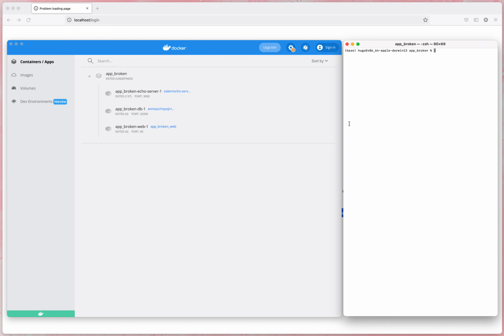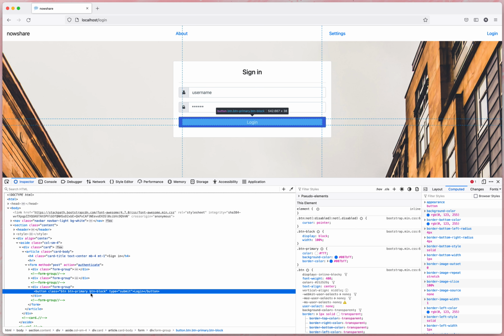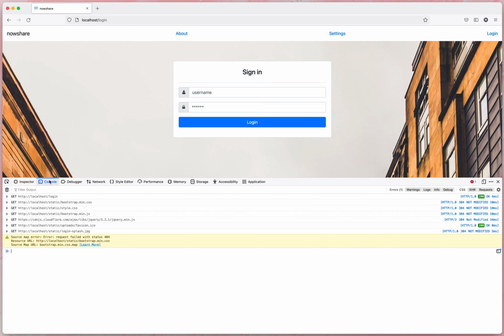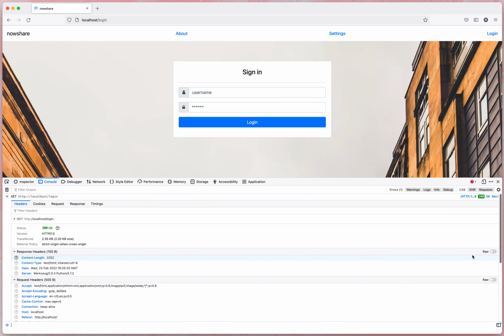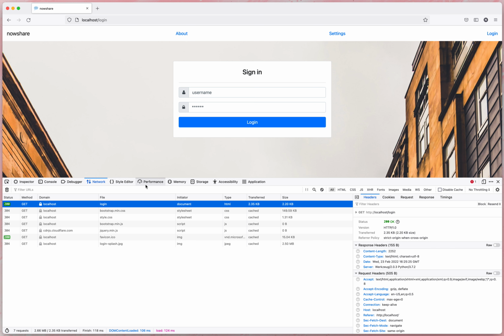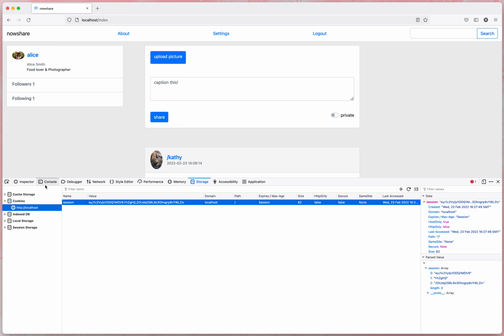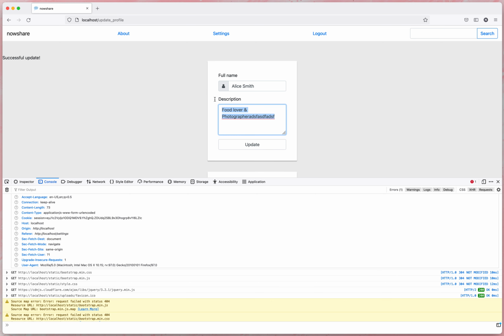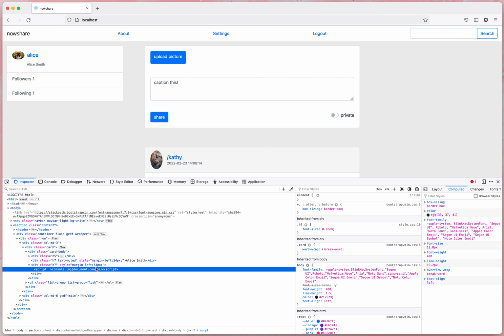Browser Inspector (in brief)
In this video, we introduce the inspector, a set a tools bundled with most web browsers. We discuss how you might view the inspector, what features are found in the inspector, and how you might use the inspector in the assignment.